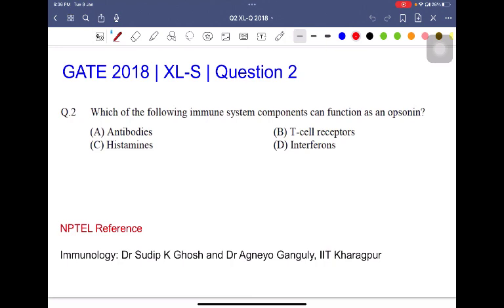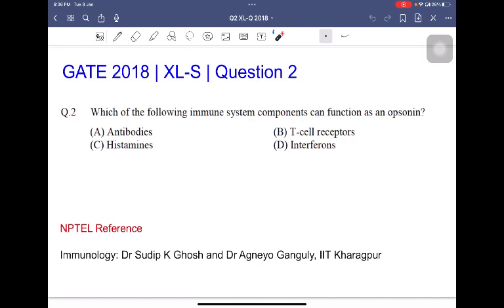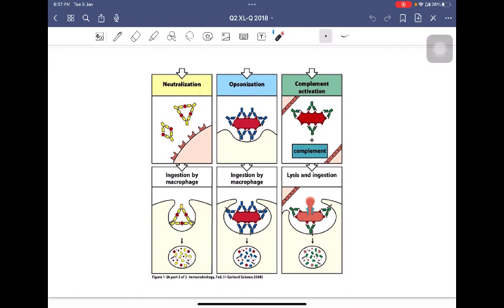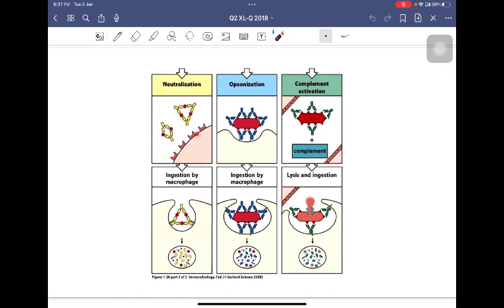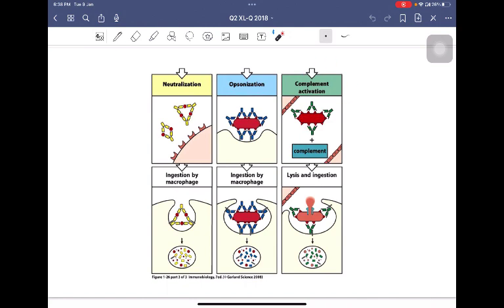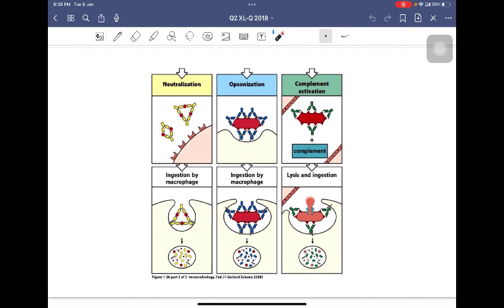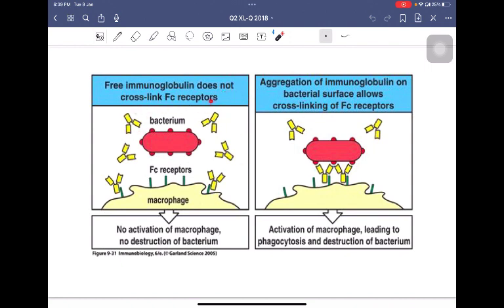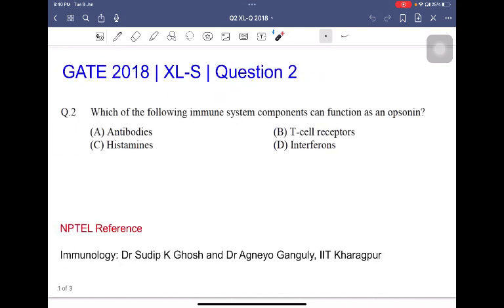Q2 XL-S 2018